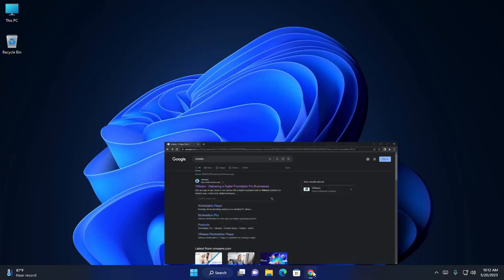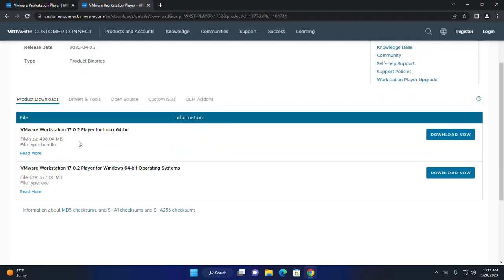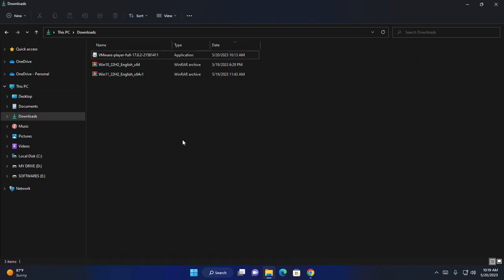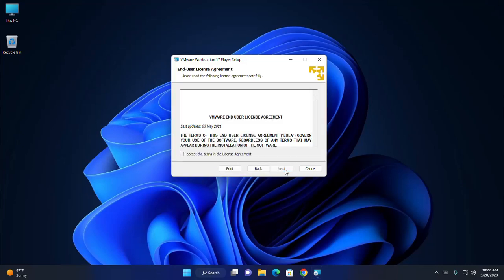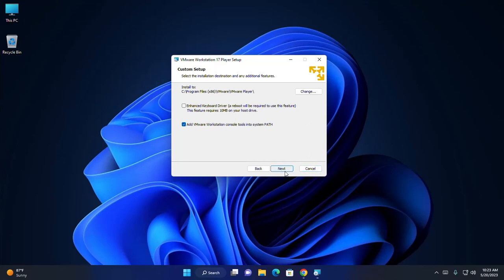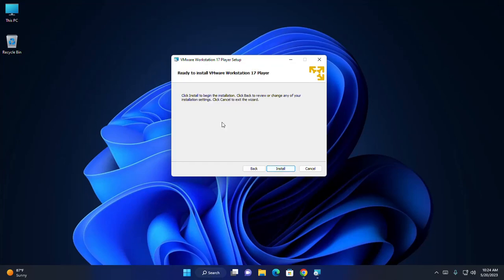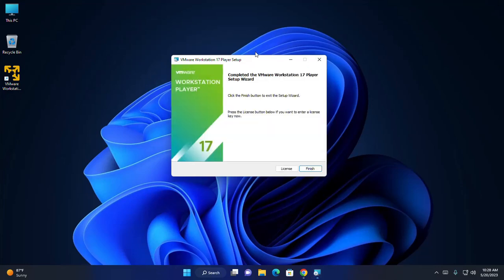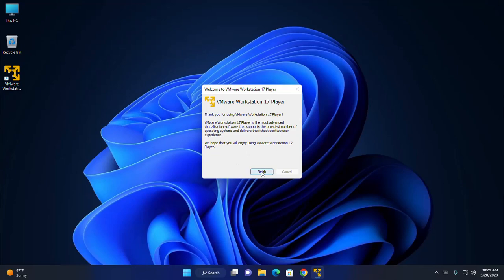How to download and install VMware Workstation Player 17 on Windows 11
In this video I will show How to download and install VMware Workstation Player 17 on Windows 11